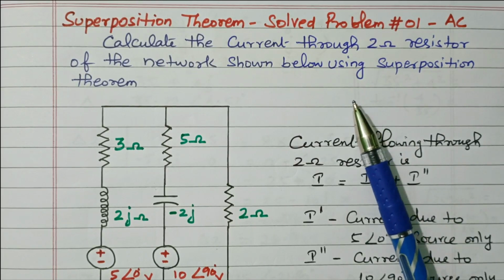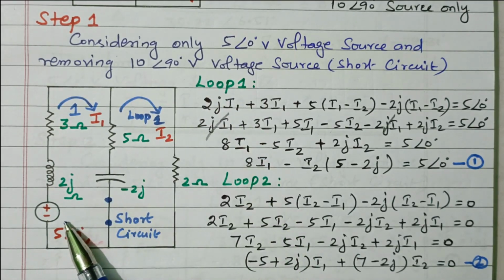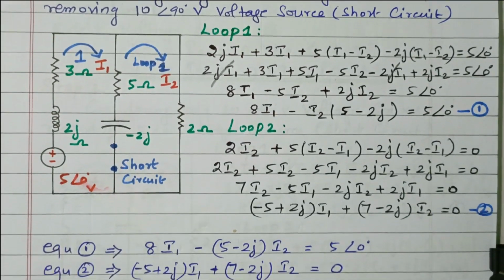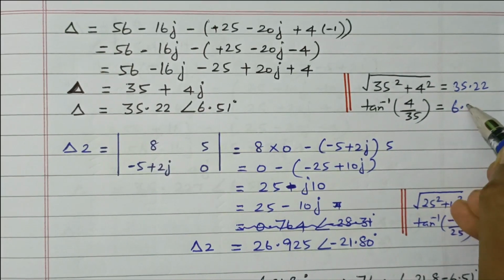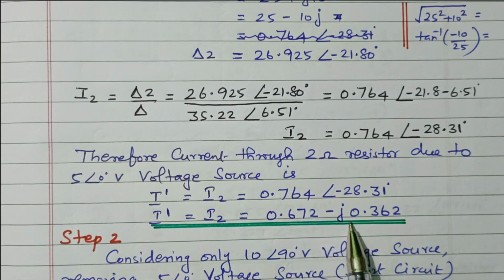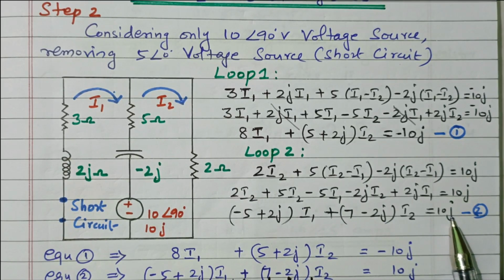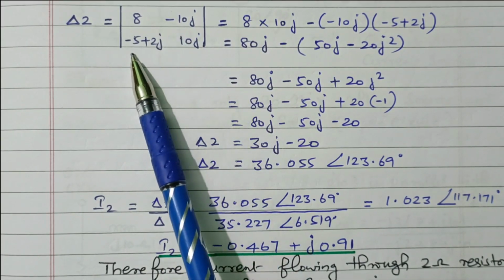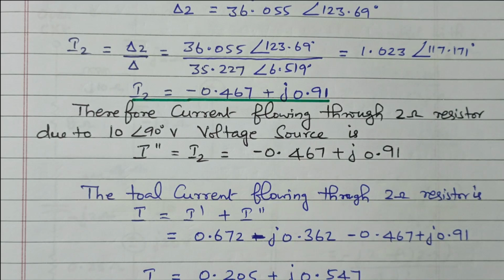04 Solved Problem #01 Superposition Theorem AC Circuit